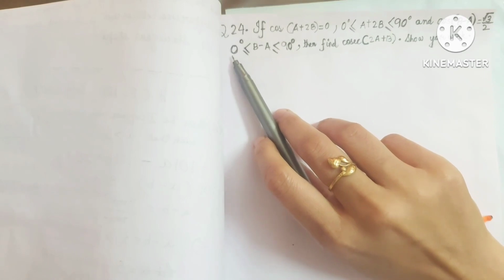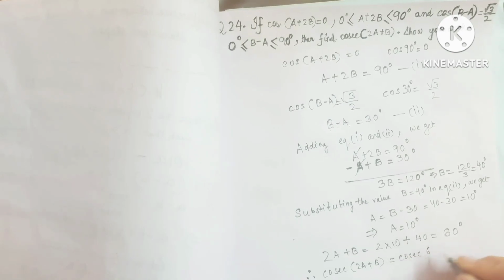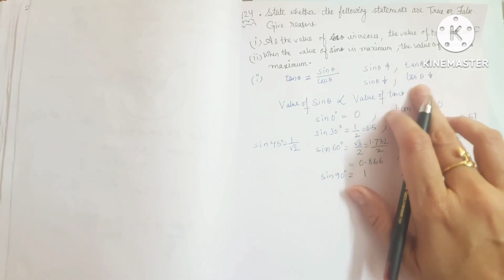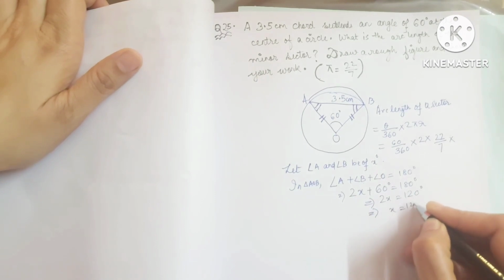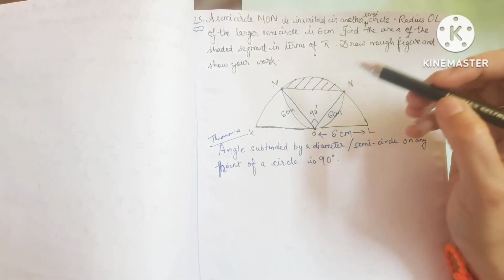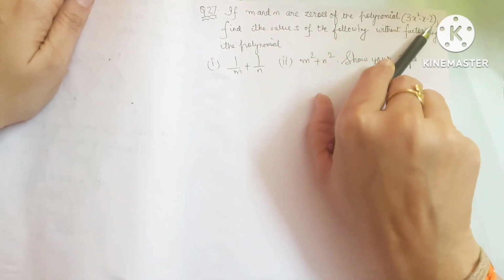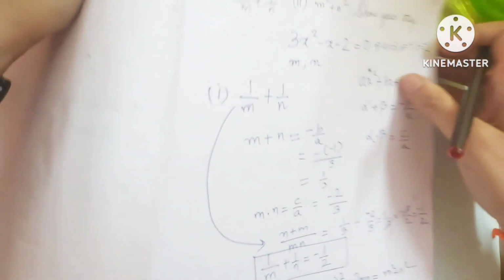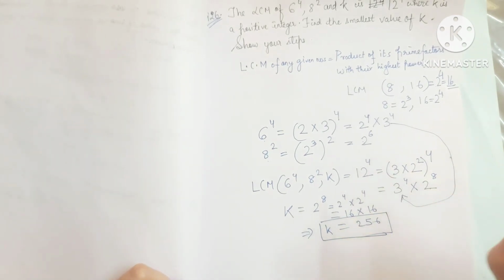Cracking the Perfect Score: Maths Practice Paper 2022-23 | Class 10 | Q 24-27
Cracking the Perfect Score: Maths Practice Paper 2022-23 | Class 10 | Q 24-27#class10maths

Practice paper 2023 Qs are a bit lengthy at first glance but not all Qs are difficult to comprehend..So let's start simplifying Q after Q to excel in the final exams.

Time stamps
00:00 Section B Q24,1st Option
04:34 Section B Q24,2nd Option
09:09 Section B Q25,1st Option
14:08 Section B Q25,2nd Option
19:43 Section B Q27
23:47 Section B Q26